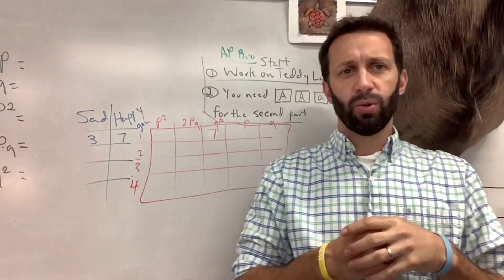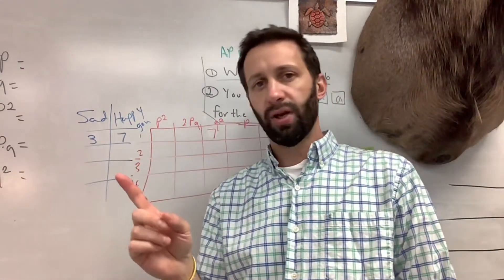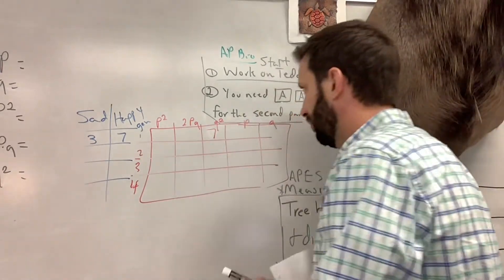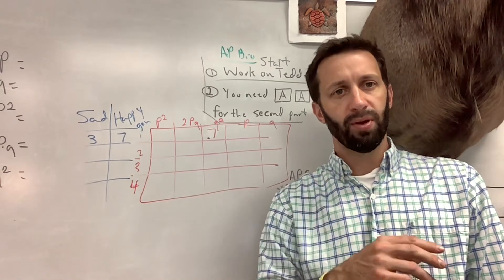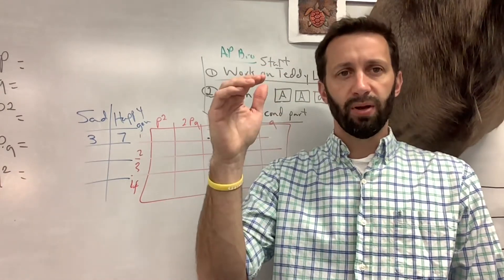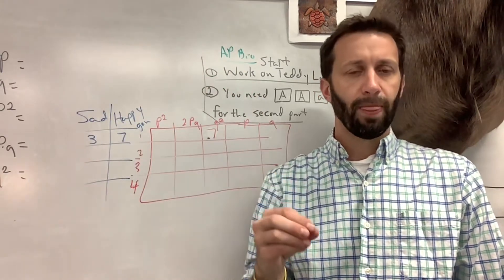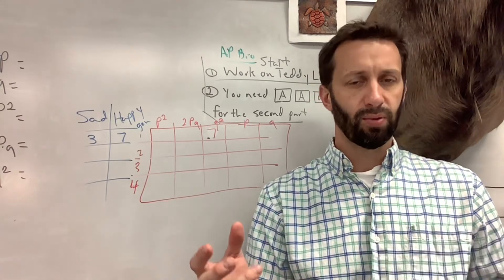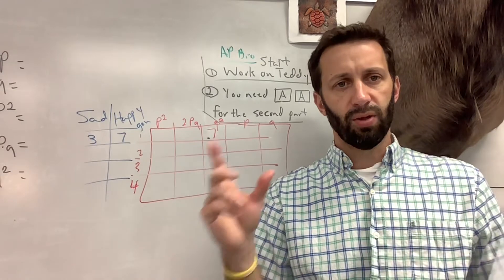Teddy Graham, Hardy Weinberg lab modified